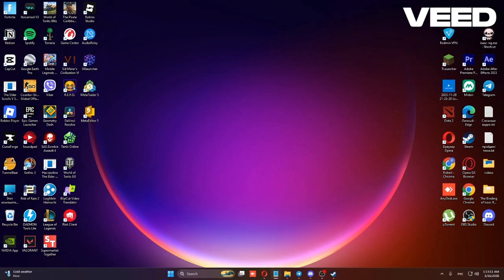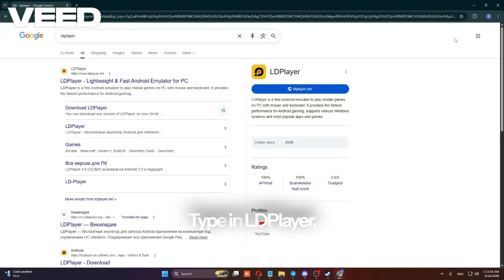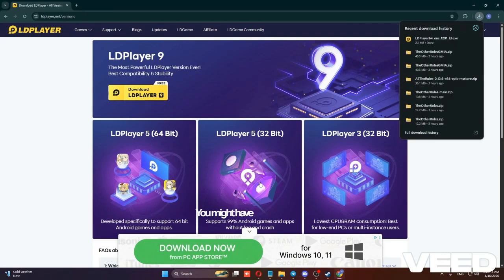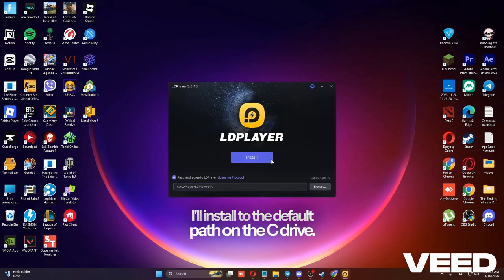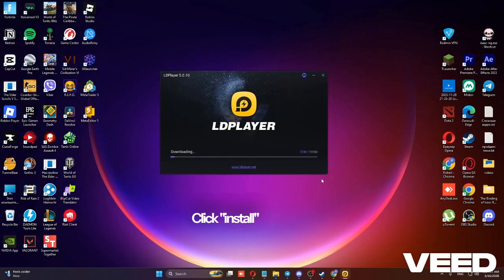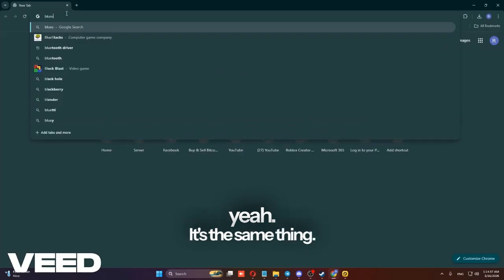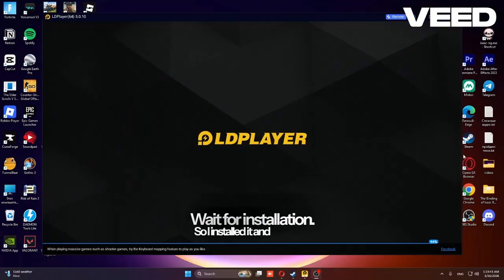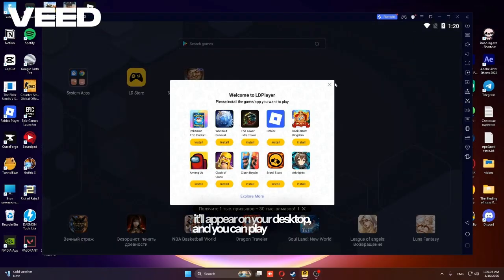How to download APK files on PC - full guide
Learn how to download APK files on your PC with this full guide. This video explains the step-by-step process to safely download APKs, choose reliable sources, and troubleshoot common issues. Discover tips to install Android apps on PC and ensure secure file management.